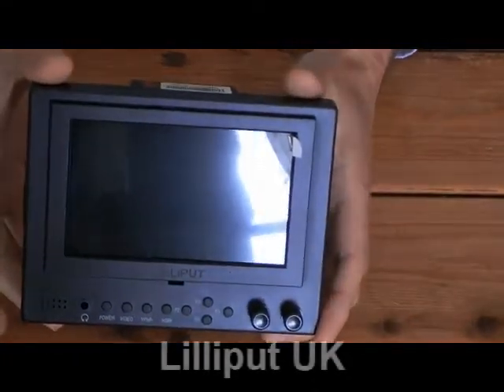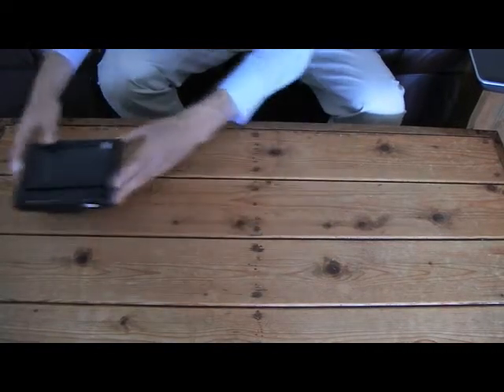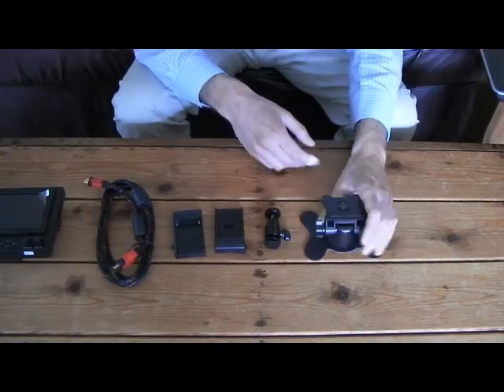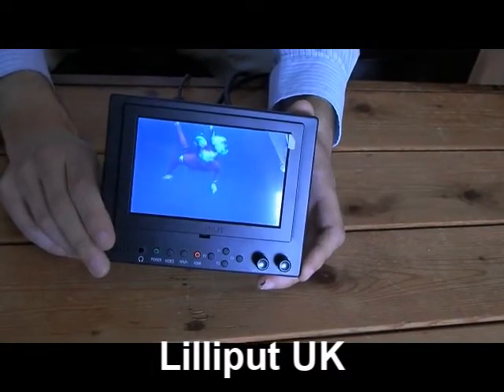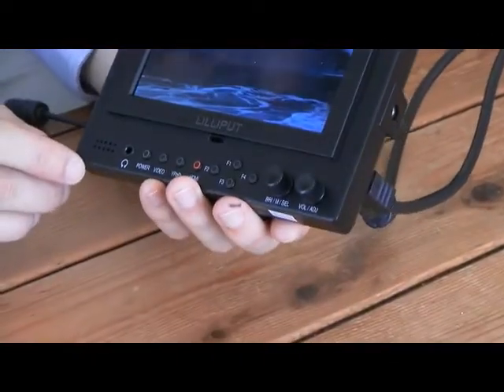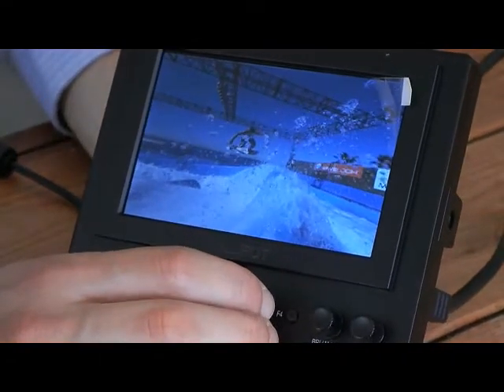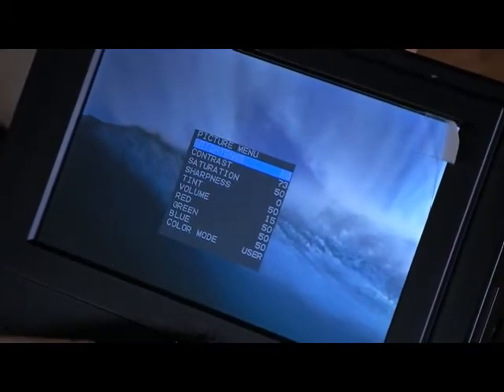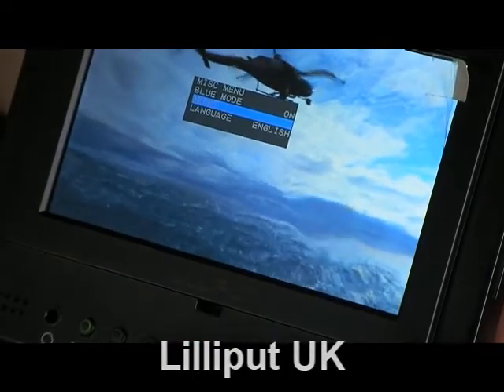Lilliput 569GL-50NP/HO/Y (5" Monitor) Overview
Find out detailed information about the Lilliput 569GL-50NP/HO/Y, 5" monitor.